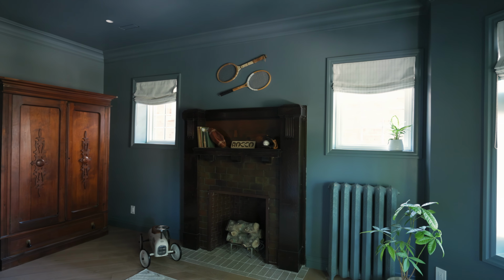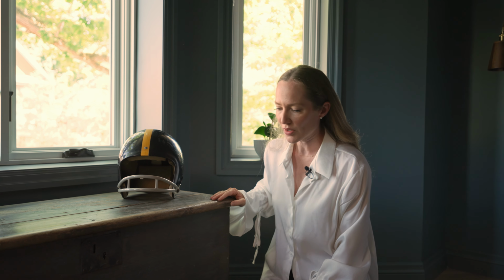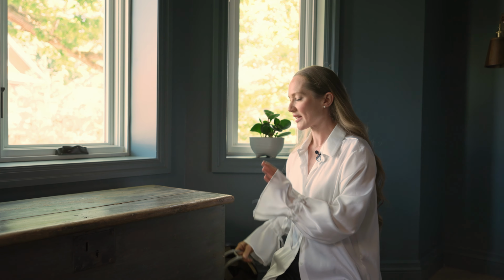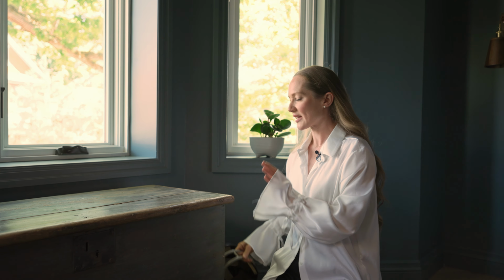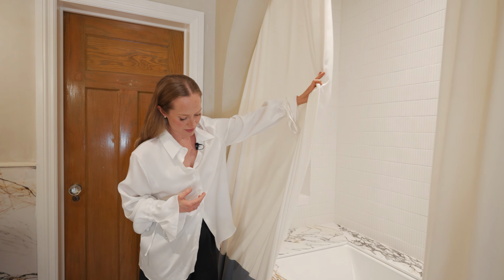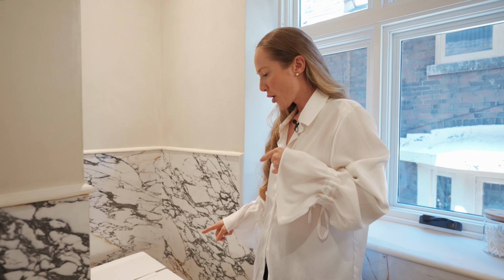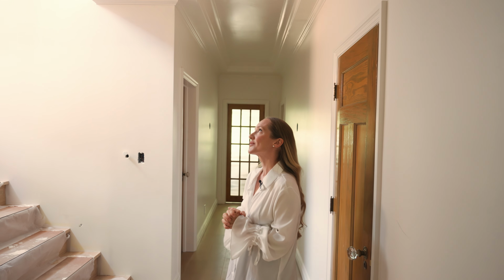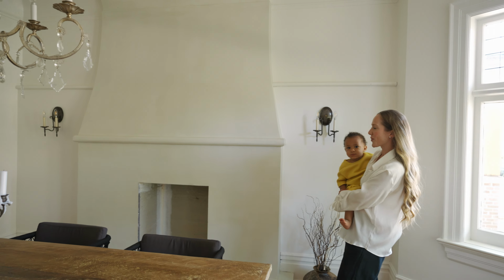Transition to Transformation: Our Journey to a Dream Home with Two Boys | House Renovation Update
After what felt like forever, we're finally settled into our new home! Join us as we reveal the stunning finishing touches and share our excitement for what's to come. The boys' bedrooms are ready for move-in, but for now, we're using what will be the office as our temporary sleeping space until our third-floor principal suite is finished. Maintaining the home's original charm was crucial, so we've preserved as much as possible.

Time Codes:
00:00 - Introduction
00:22 - Rocco's Room
04:24 - Rome's Room
05:49 - Boy's Bath
08:48 - Hallway
04:55 - Wine Cellar
09:42 - Updates
10:35 - Dining Room